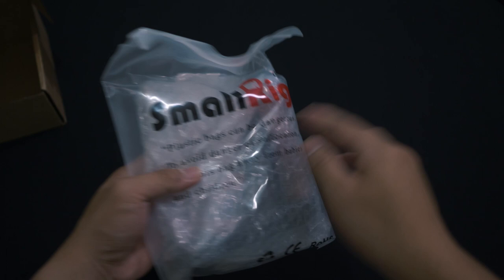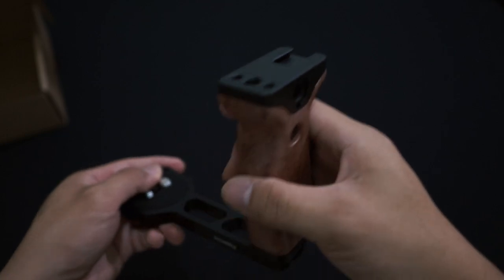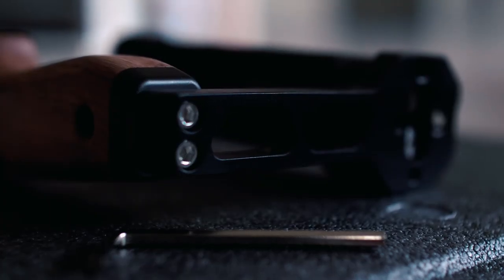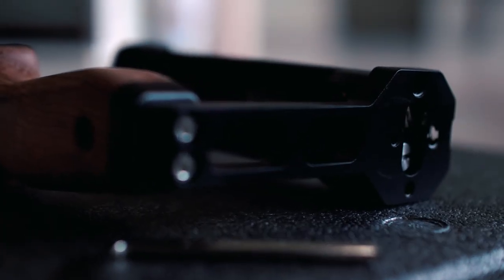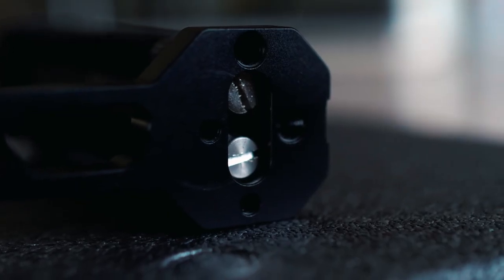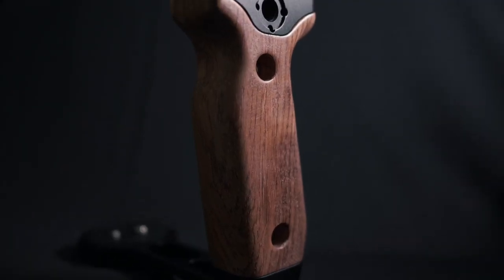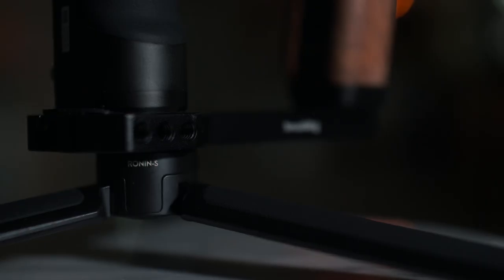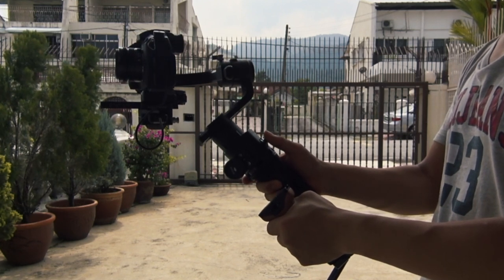Smallrig Wooden Handle Grip 2222 - Best handle grip for Ronin S?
My #1 Recommendation Travel Reel 2018.

Best handle grip for Ronin S?
Smallrig wooden handle grip 2222 for DJI ronin s and Zhiyun crane.